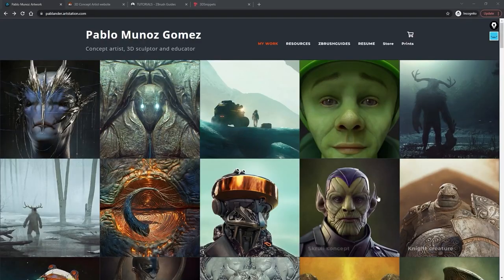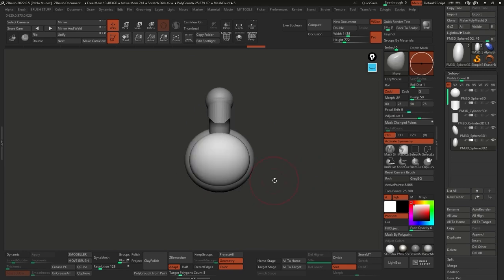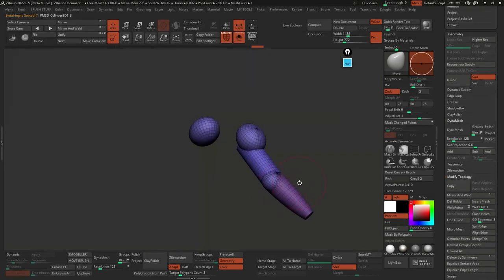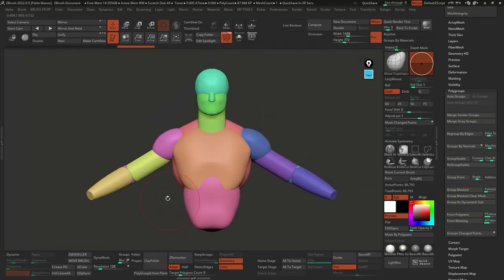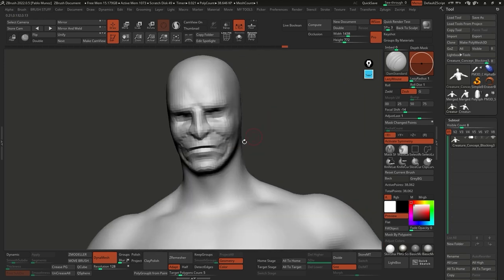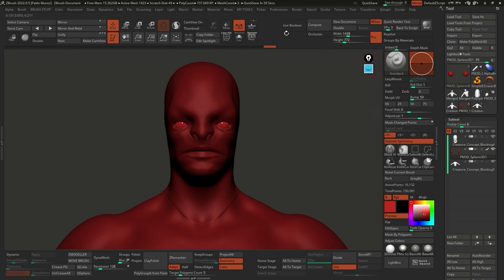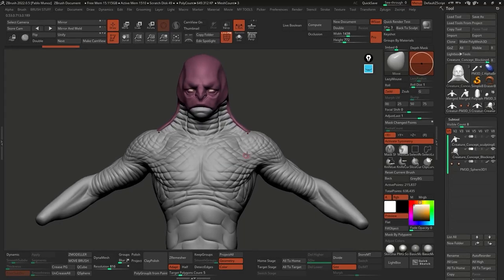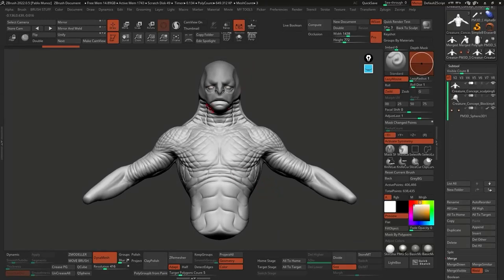Pablo Munoz @ The 3D and Motion Design Show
Sculpting and designing a creature with ZBrush

In this presentation Pablo walks you through an effective workflow to block and sculpt a creature or character in ZBrush from scratch. He briefly covers every step of the process from the setup of the volumes with simple geometric shapes to the posing and rendering of the concept.